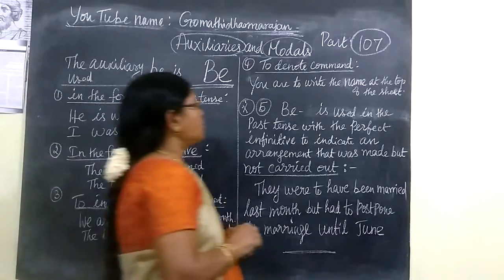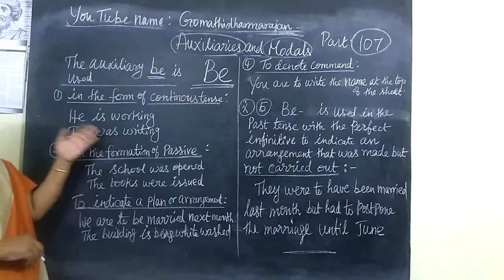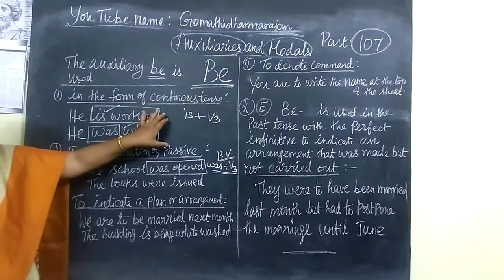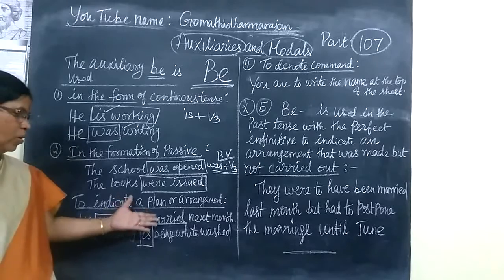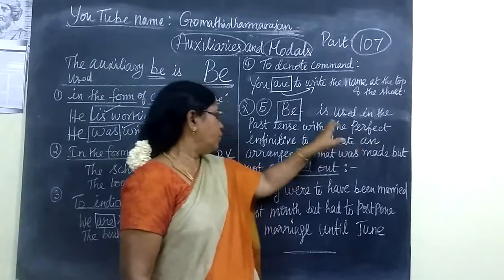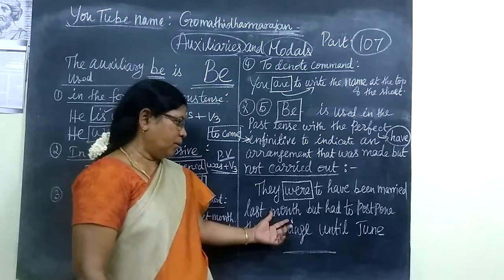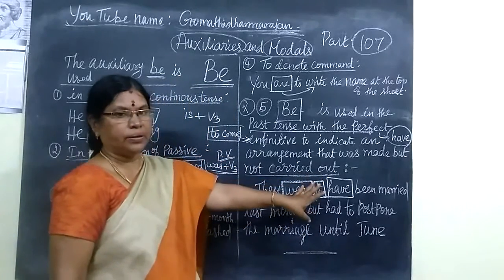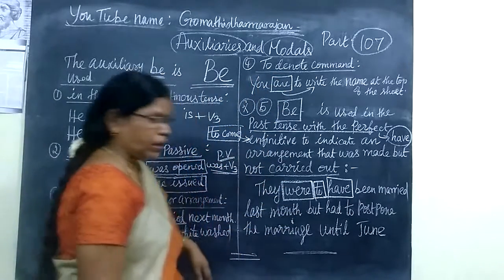School Grammar [Part-107][ Modal Verbs Gomathi Dharmarajan HM CBE 12-04-18